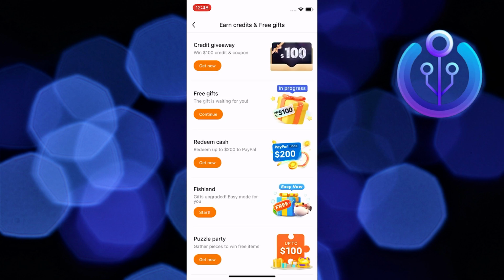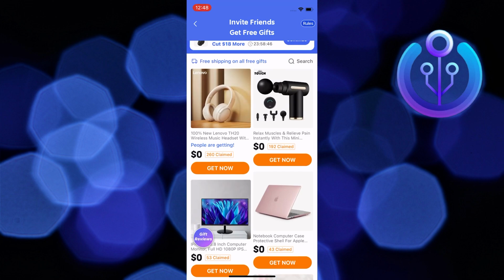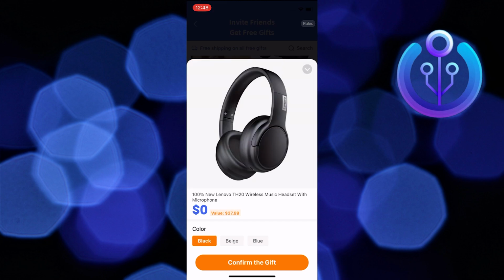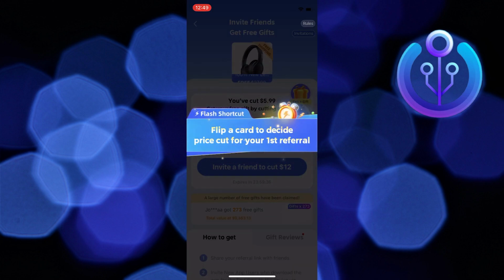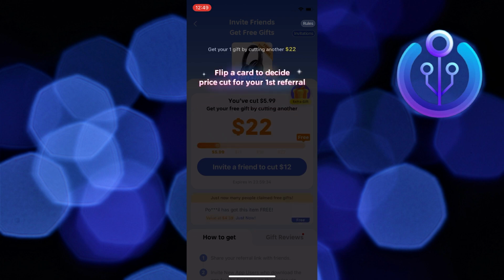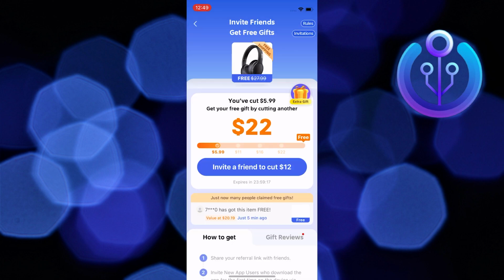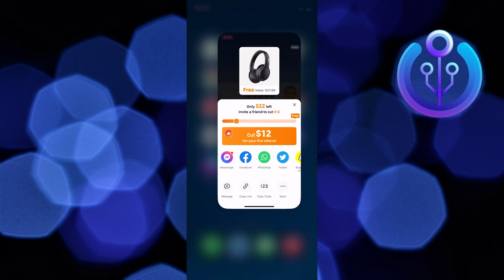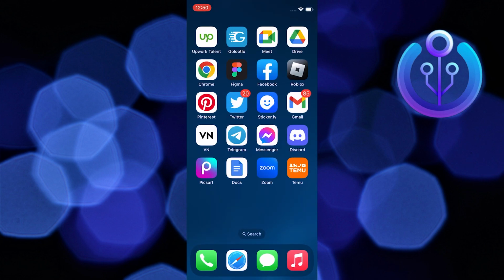How To Invite Friends On Temu App (2023)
In this tutorial, you will learn How To Invite Friends On Temu App in easy steps by following this super helpful tutorial to get a solution to your problem!!